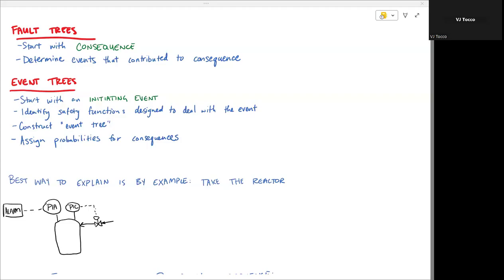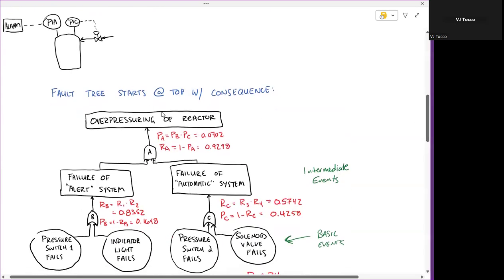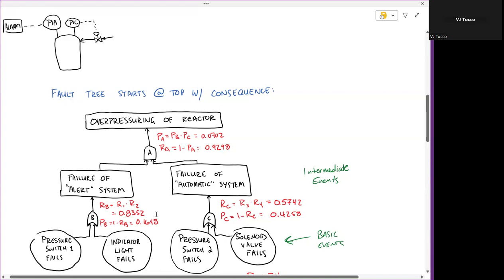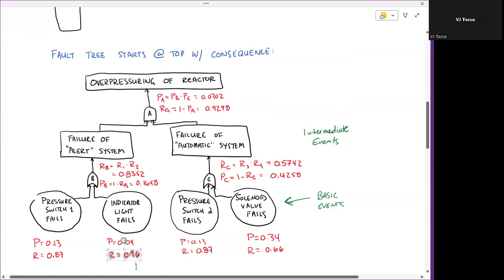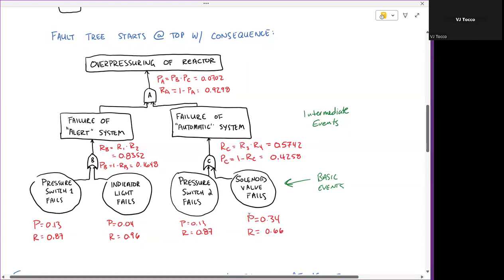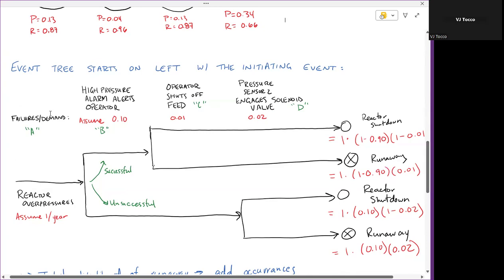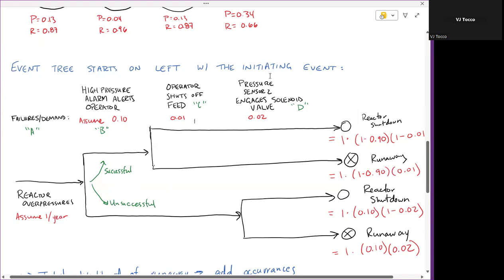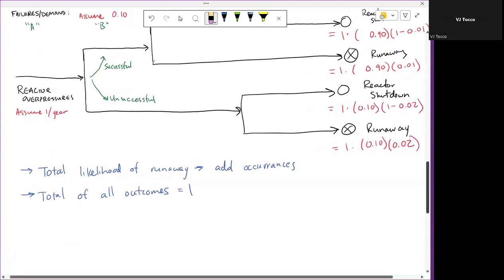Fault and Event Trees